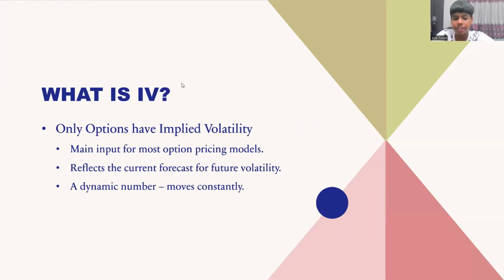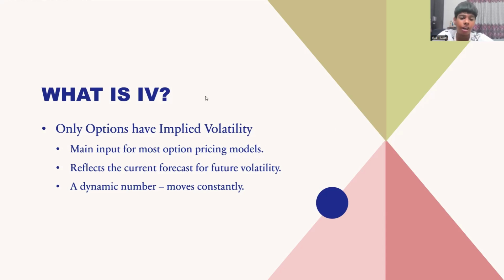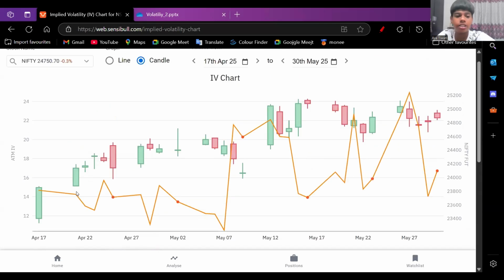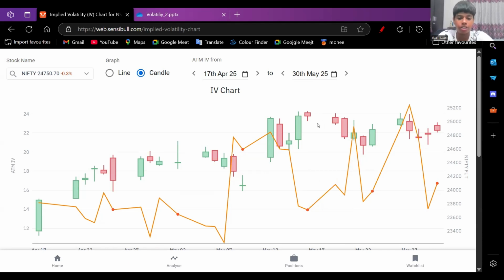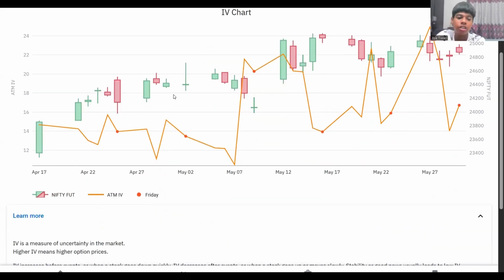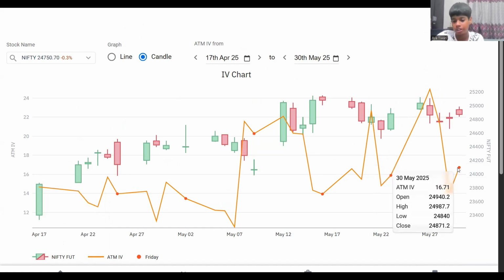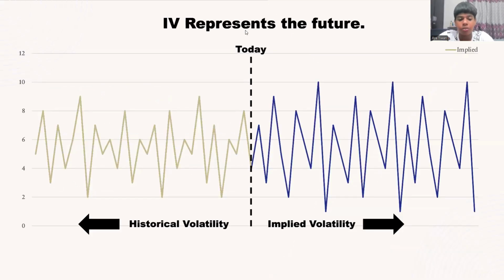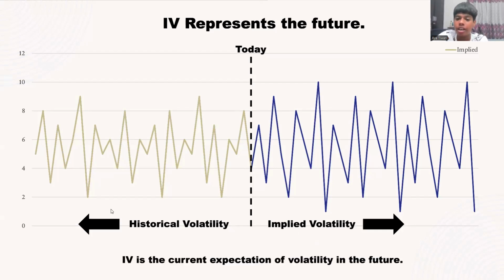VOLATILITY - Part 2 - Implied Volatility (IV)